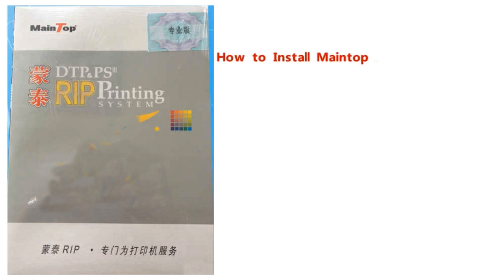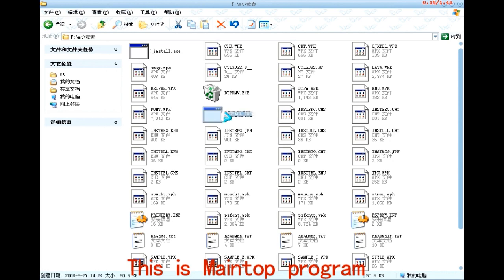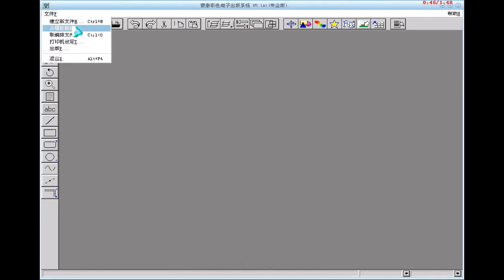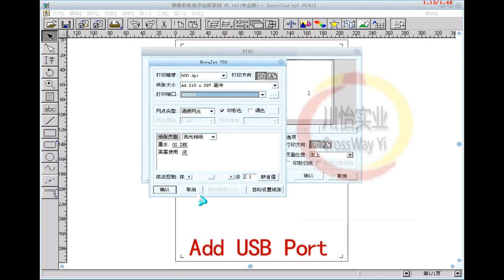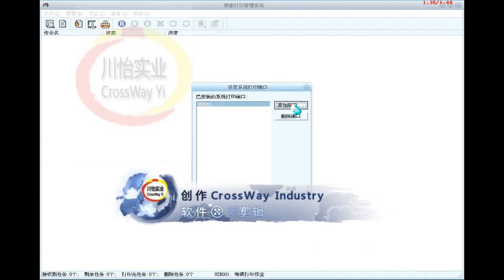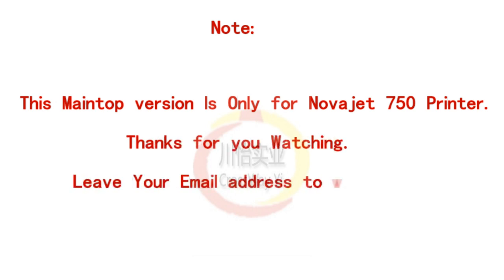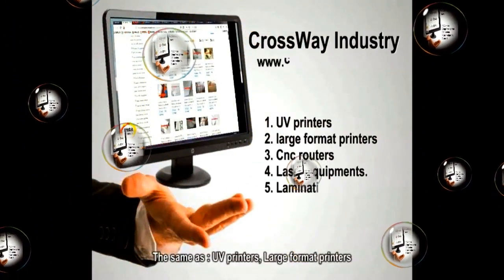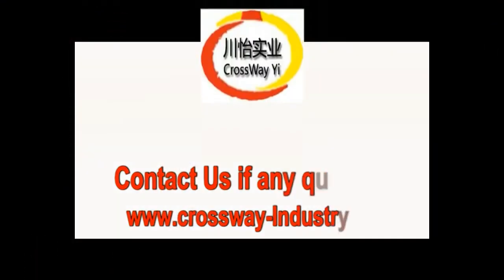Free Download Maintop Rip Software! How to Setup USB Driver?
This Maintop Rip software is only for Novajet 750 Printer.
watch this video how to setup USB Port to Your large format Novajet 750 printer?

Moreover:
if any friend needs to download the maintop. please read follows to download.
01. please go to this google driver link to download this software.

02. Maintop For Novajet 750 Printer

03. Maintop Large format dx5 dx7 xp600 Head Printer